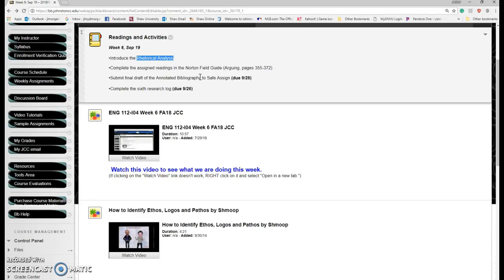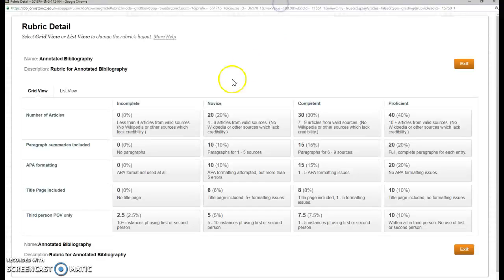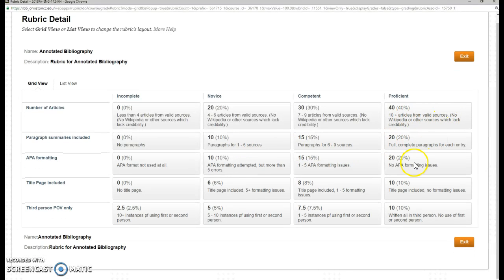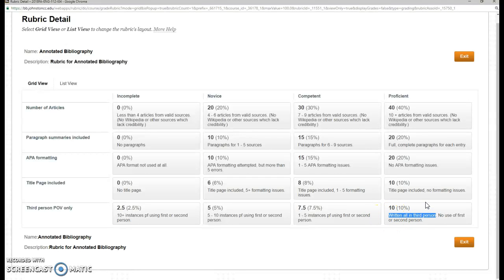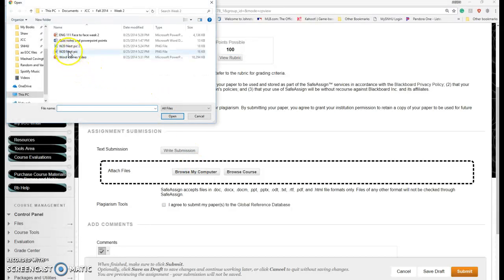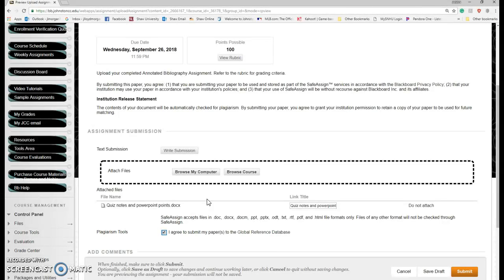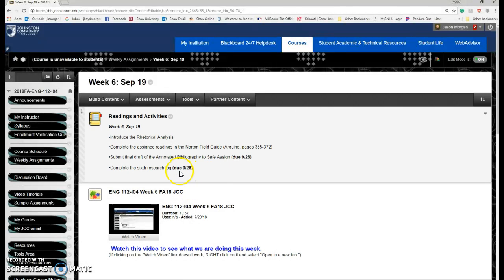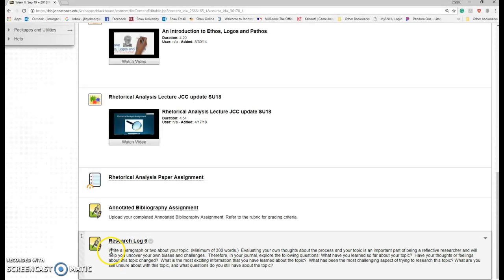ENG 112-I04 Week 6b FA18 JCC